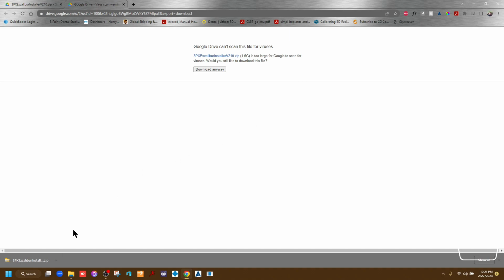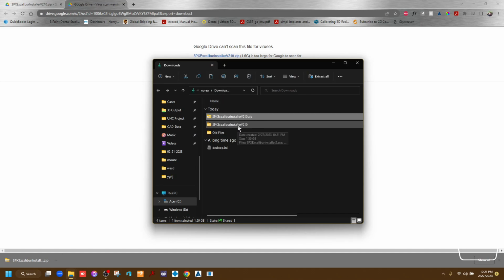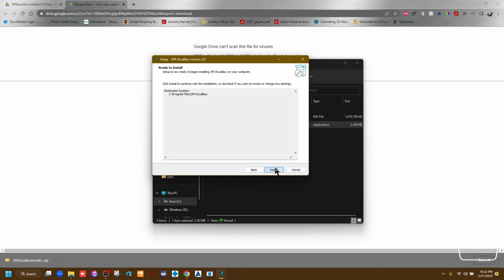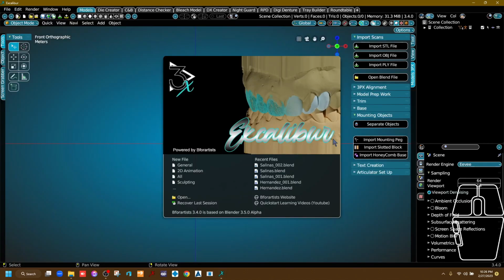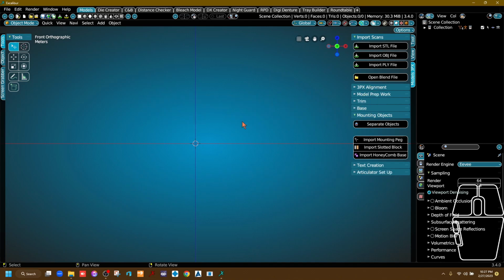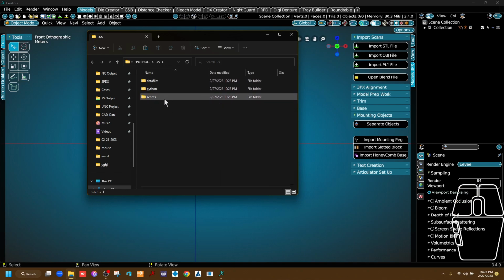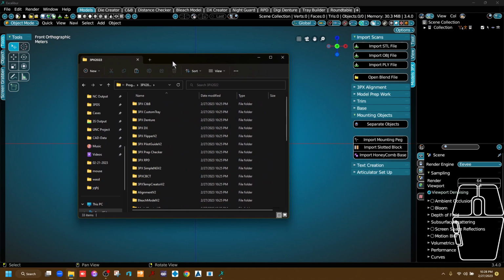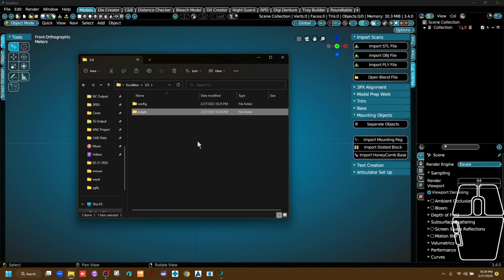How to Install Excalibur [V2.1.0]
This walkthrough provides instructions for installing Excalibur V2.1.0 (New as of 2023).